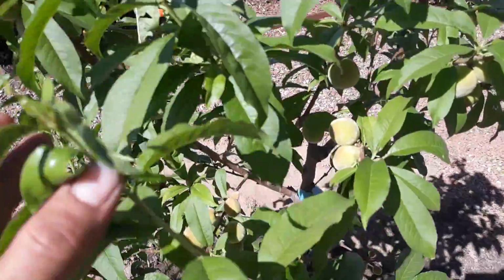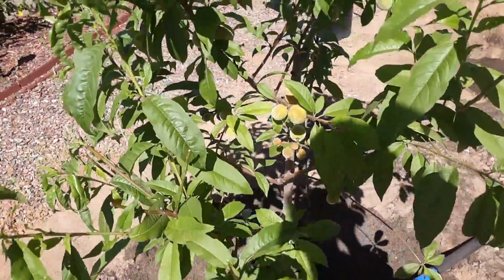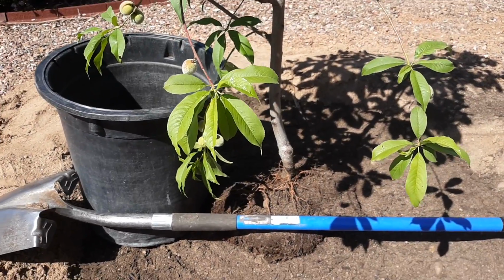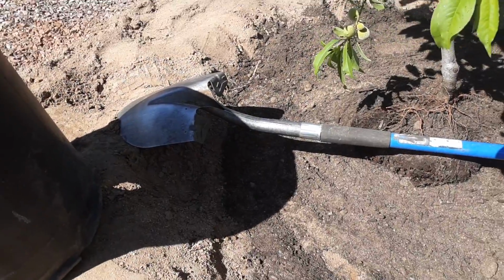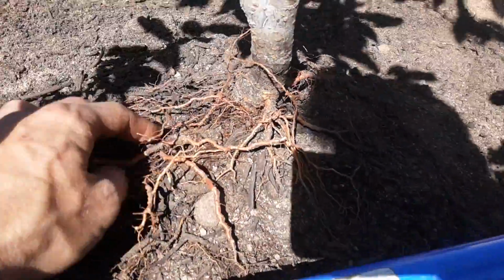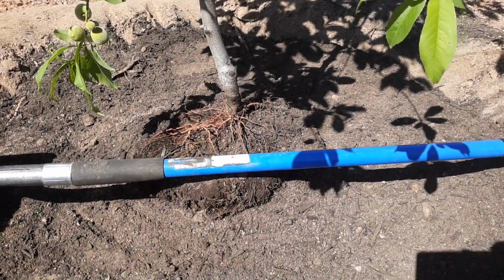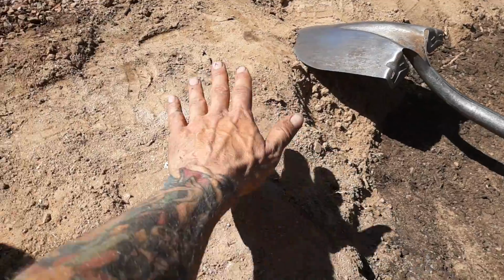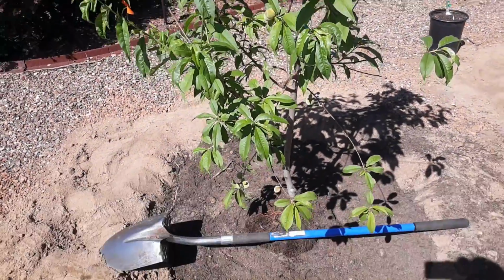How I plant a peach tree in the desert and get it huge!